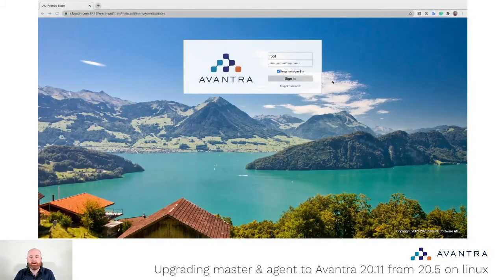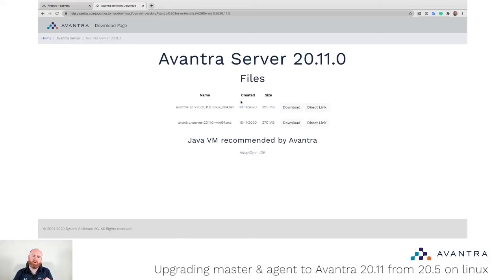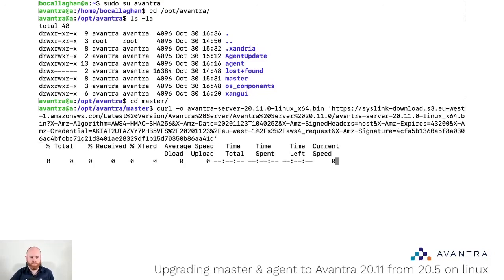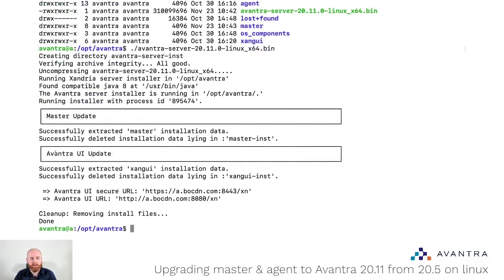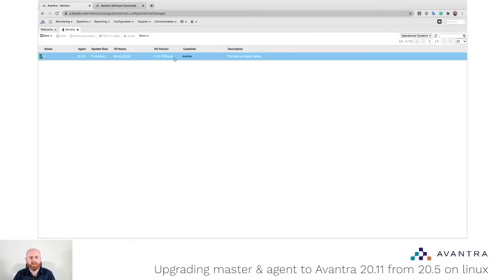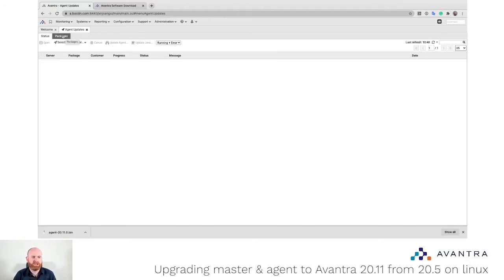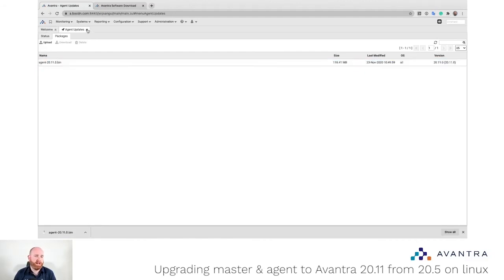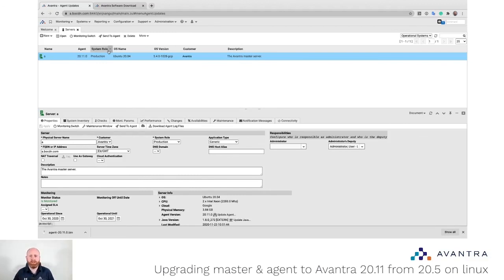Upgrade your Master server and Agent to 20.11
In this video, Brenton O'Callaghan, Avantra's Chief Customer Officer, walks us through upgrading a 20.X installation of Avantra to the latest release, 20.11. At Avantra, we believe in a low TCO for your operations platform and so this upgrade is completed in just a few short minutes.